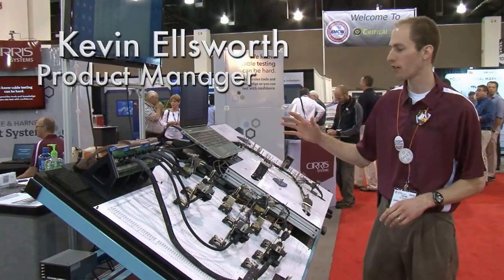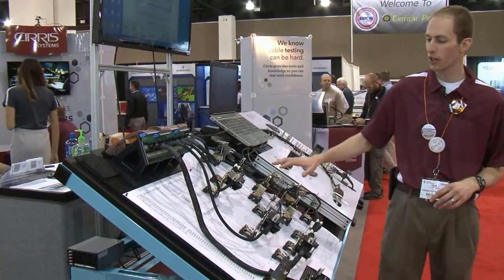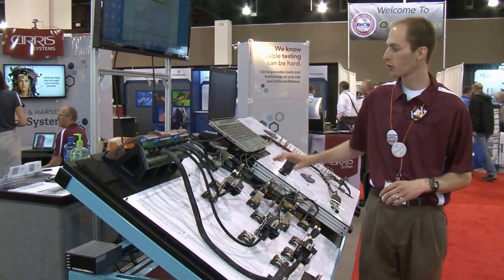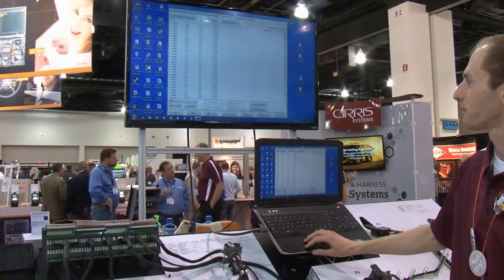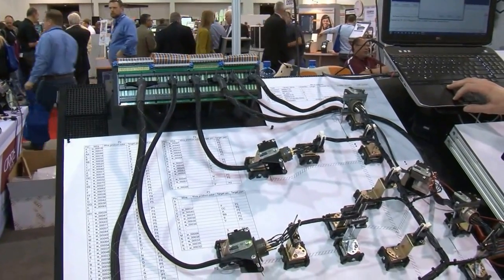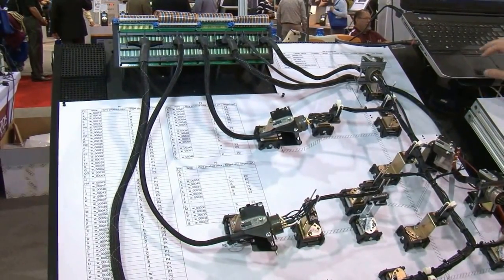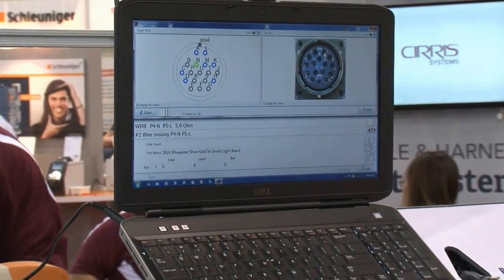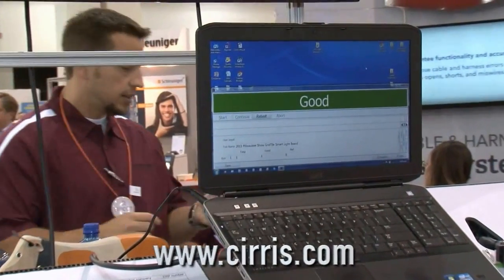Cirris CR Tester EWPTE Demo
A demonstration of the Cirris CR Tester and Smart Lights capability on a harness board.